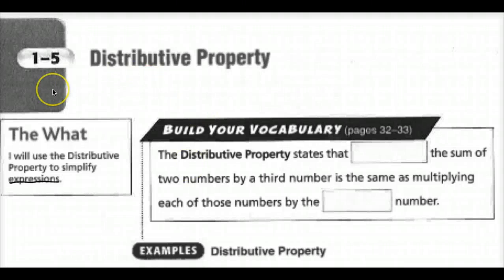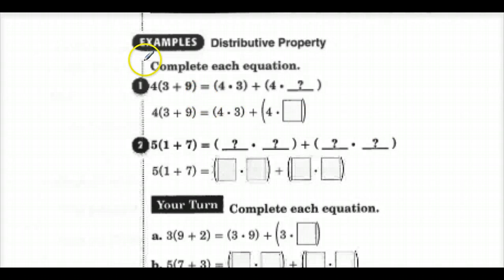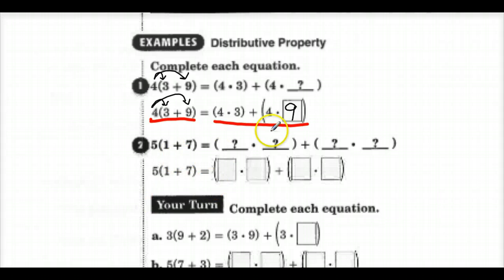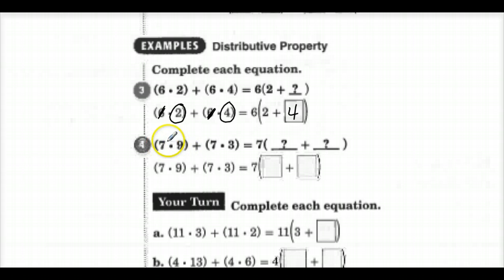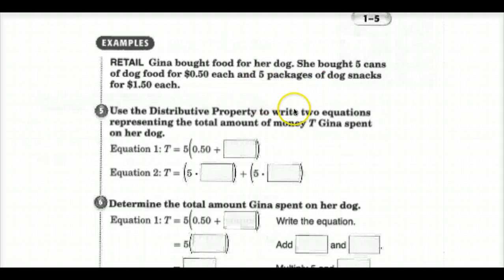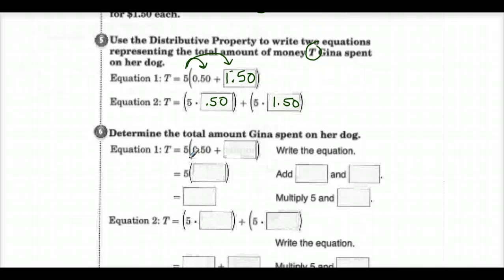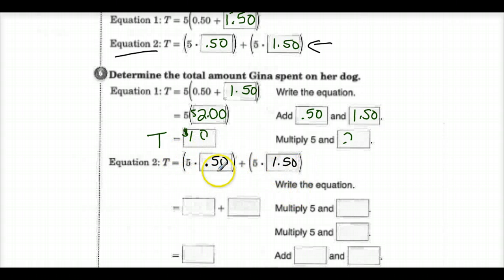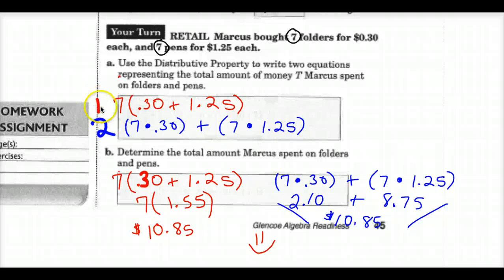AR 1.5 Distibutive Prop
AR 1.5 Distibutive Prop pg44-45